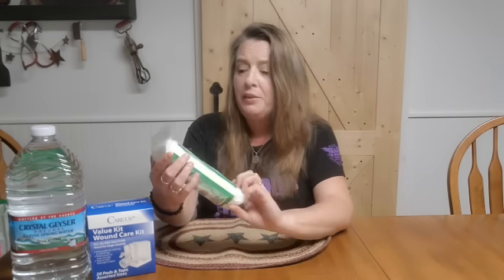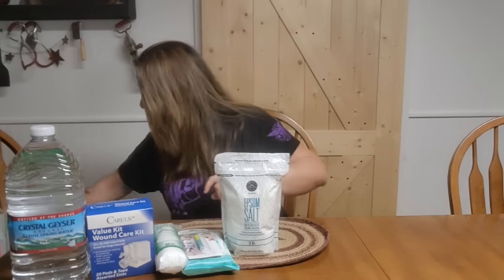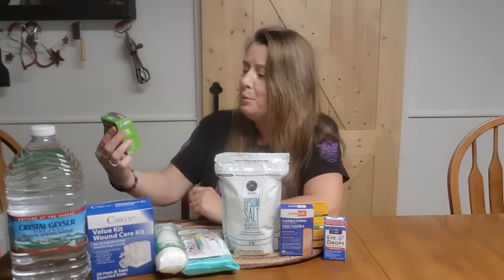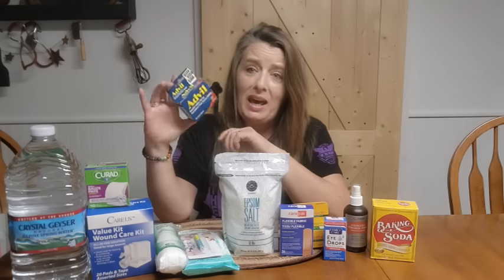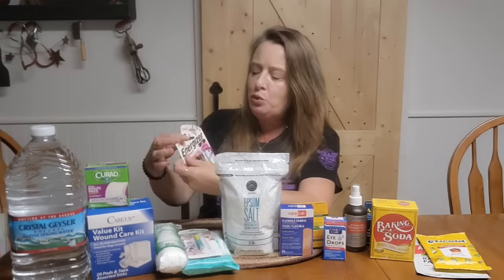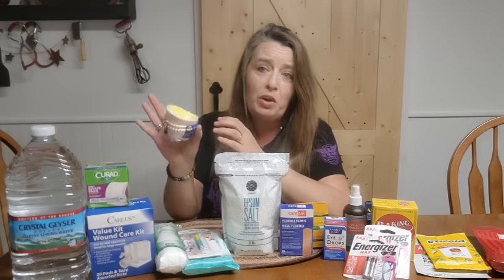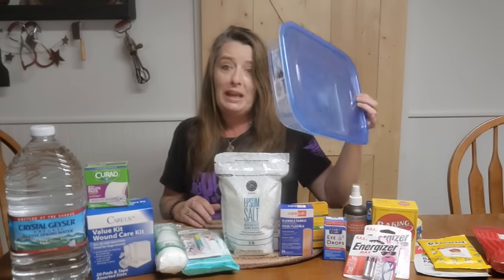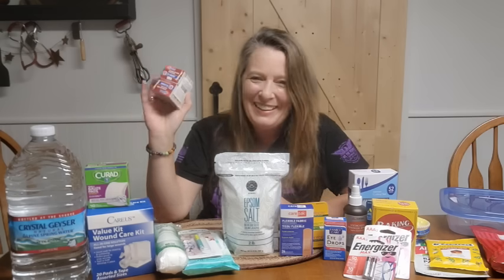$30 Budget Prepper Pantry Stock Up from Dollar Tree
Mailing Address:
Homestead Corner